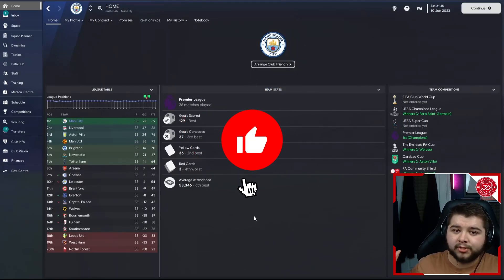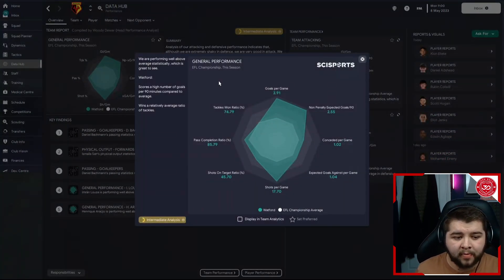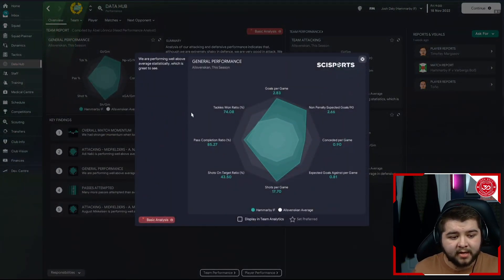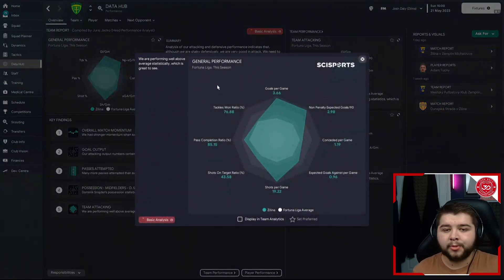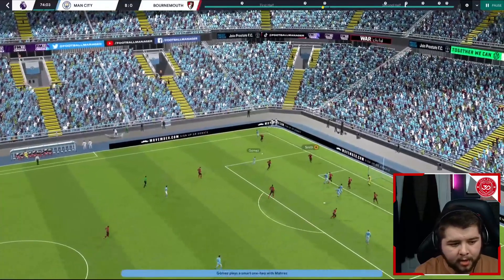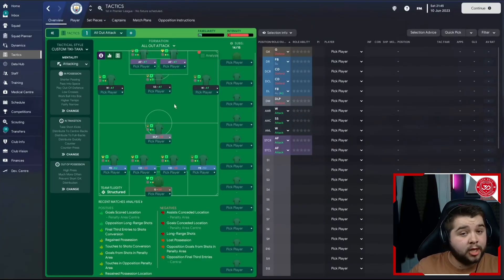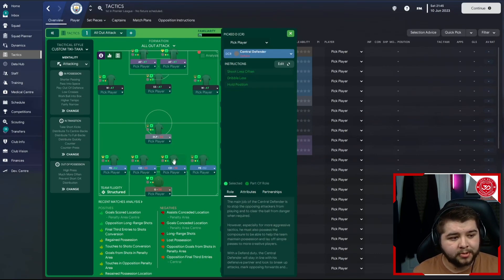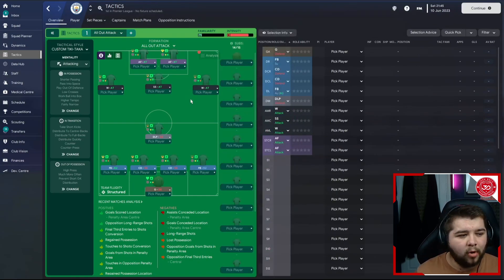ULTIMATE HIGH-SCORING 4-1-5 Averages 3.5+ Goals | Best FM23 Tactics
Today, Josh shows off an ULTIMATE HIGH-SCORING 4-1-3-2 which Averages 3.5+ Goals and is one of the best FM23 Tactics for the new winter update! This is one of the Best Football Manager 2023 Tactics after the new update and will help all kinds of teams to win in Football Manager 2023